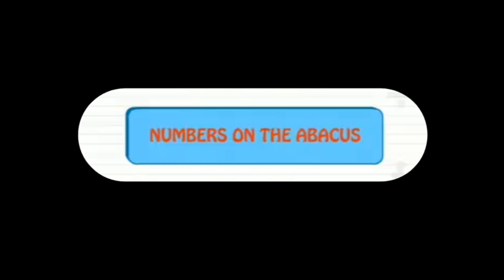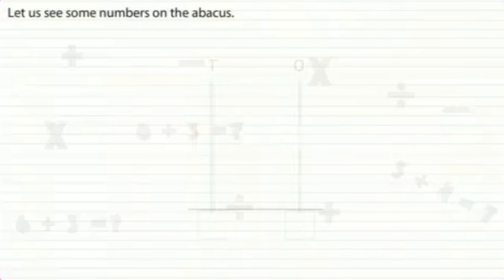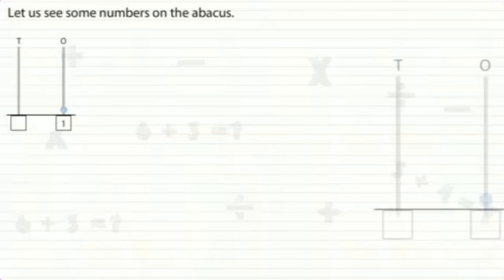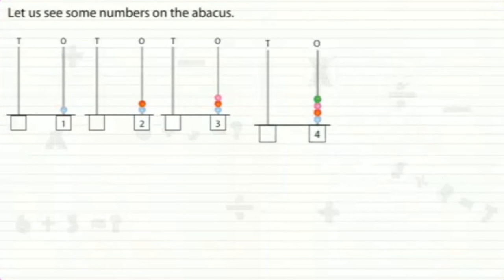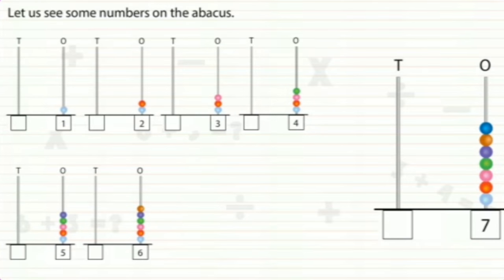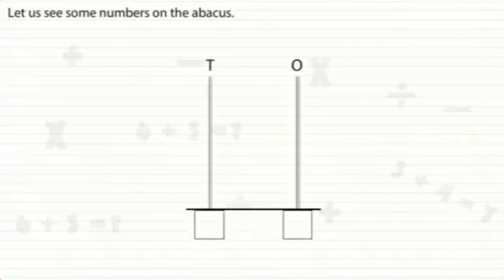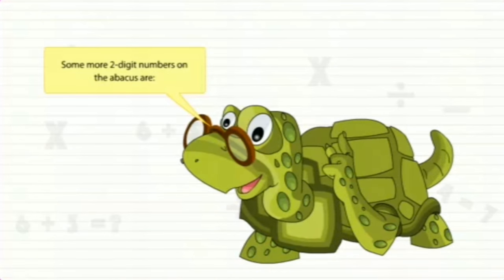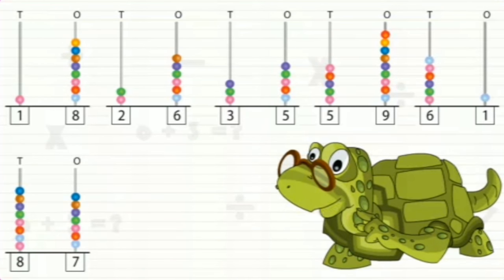Number on the Abacus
Place value is easy to learn on the abacus.